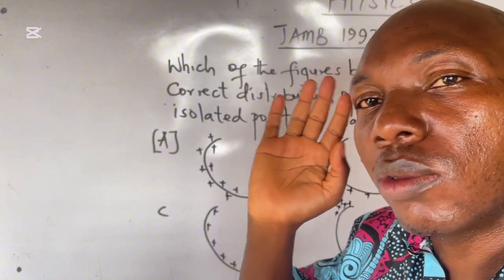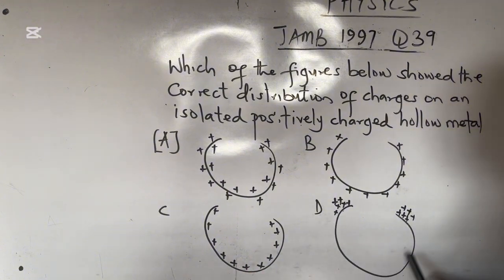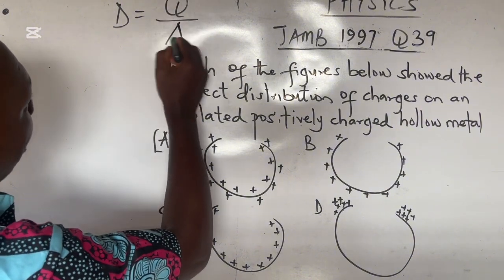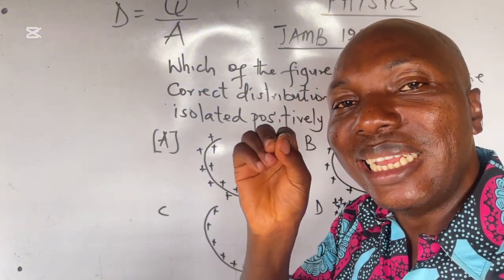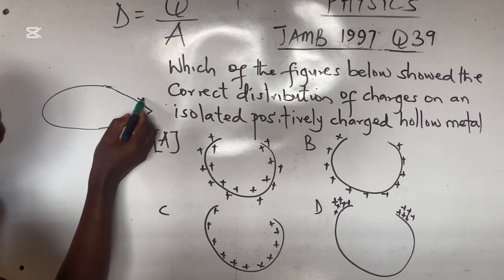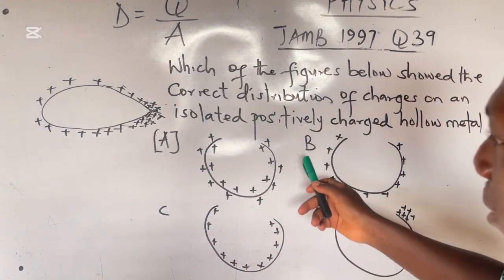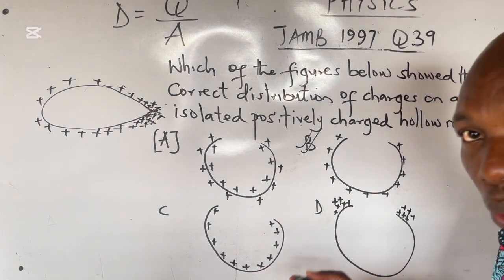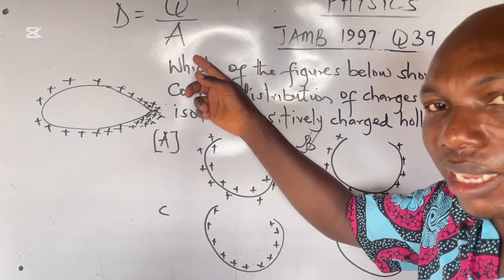ELECTRIC CHARGE PROBLEM THAT GOT EVERYONE HUMBLED. WATCH THIS VIDEO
ADDRESS
4 MEGA OLABOSHINDE CRESCENT GBERIGBE ROAD IKORODU LAGOS